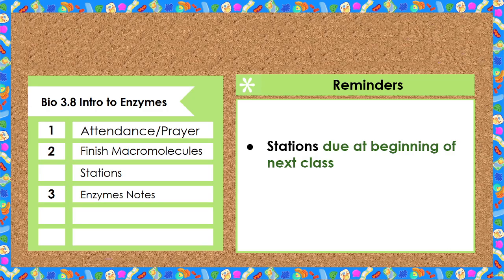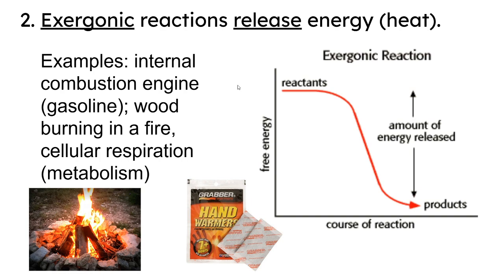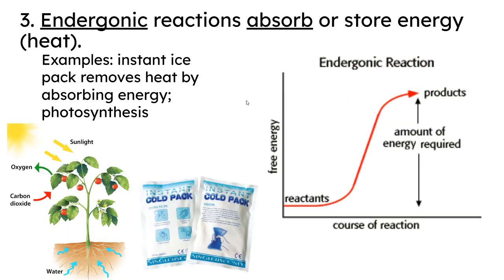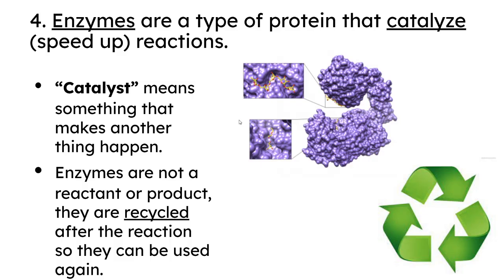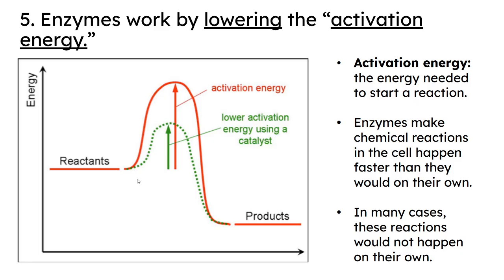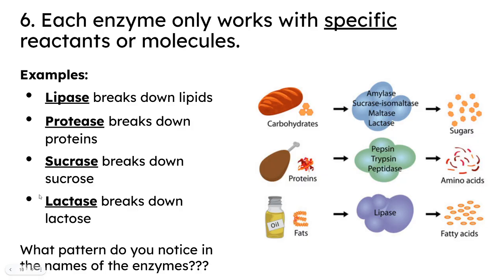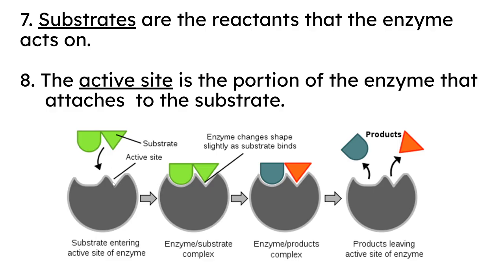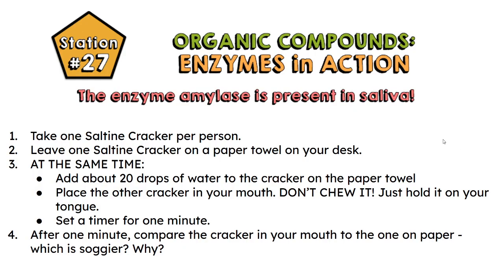Bio 3.8 Intro to Enzymes